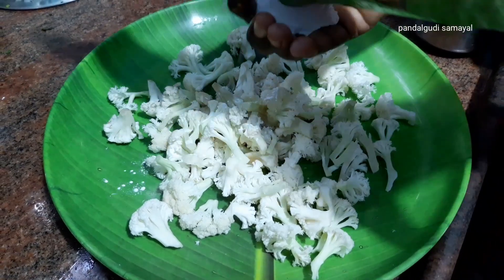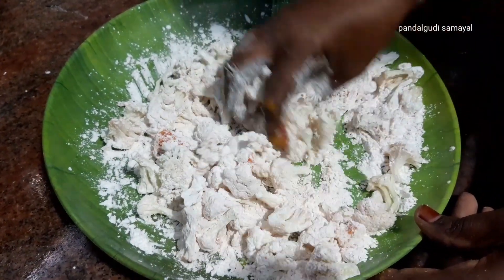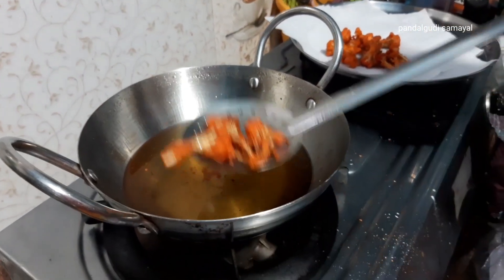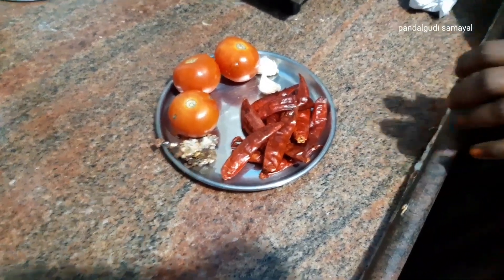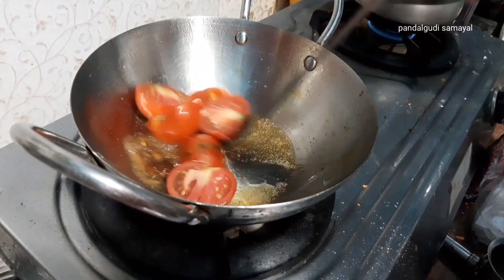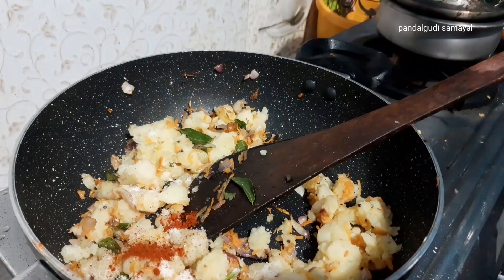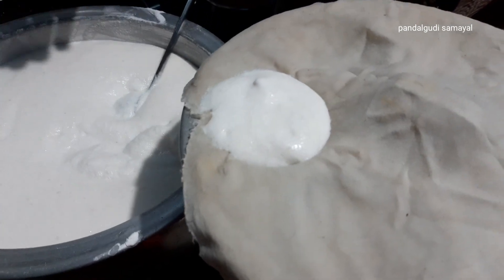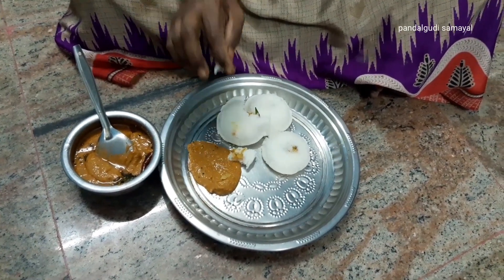Evening routine/vlog/hotel style kara chutney/masala idly/gobi 65/tamil vlog/diml/snacks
pandalgudi samayal products

   old karaikudi copper vessels
   brass vessels
   குழம்பு மிளகாய் தூள் 1kg 400
   கருப்பு உளுந்து  இட்லி மிளகாய் தூள் 1kg      400